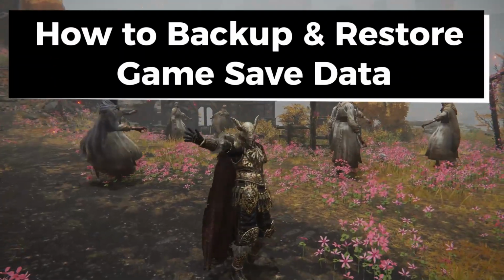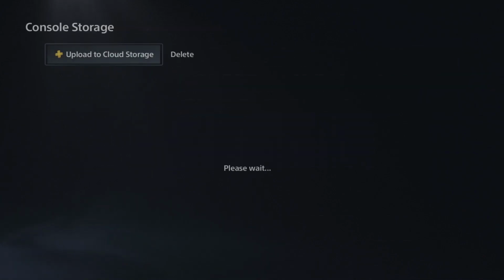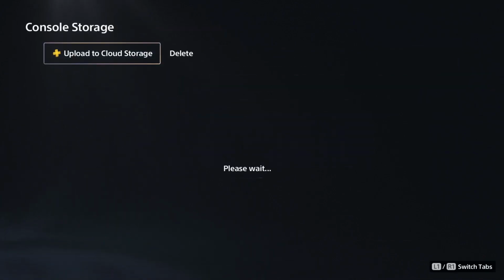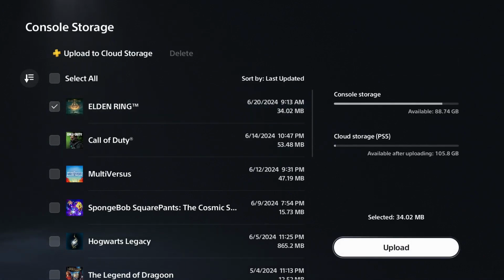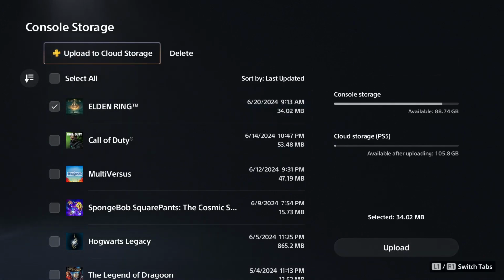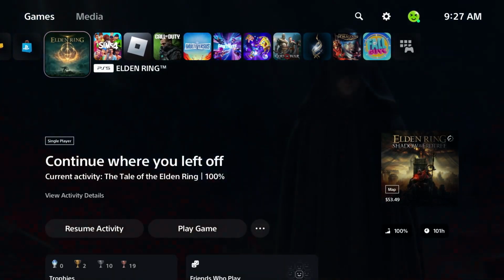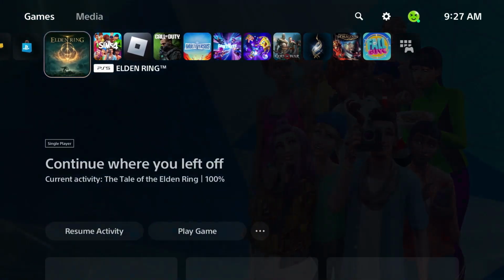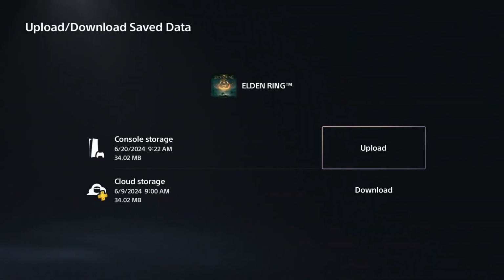How To Backup & Restore Saved Game Data In Elden Ring On PS4 & PS5!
How to backup and restore game saves in Elden Ring on PS4 or PS5? In this guide, I show you how to backup saved game data and restore it at any time in Elden Ring on PS4 or PS5. This is useful for Elden Ring Shadow Of The Erdtree because it will enable you to collect trophies faster by backing up and restoring to old game saves. Hope this helps!